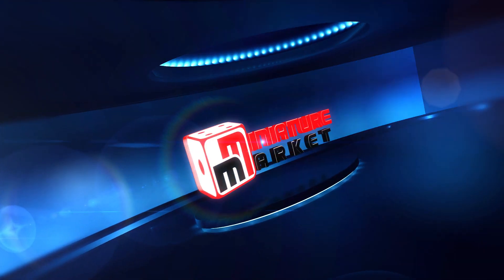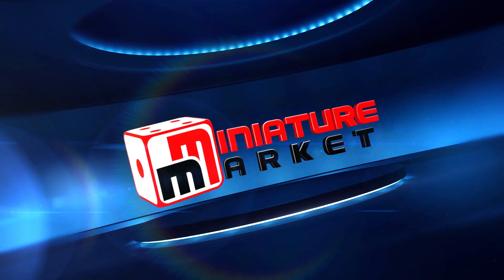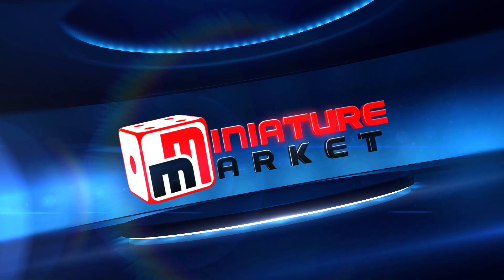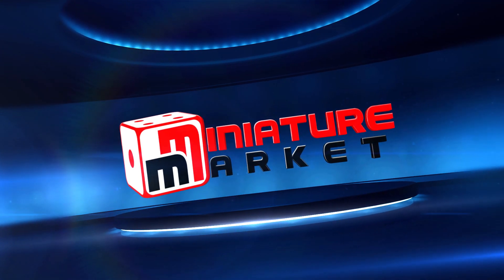Robs Look at This Weeks Sale At Miniature Market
Join Rob for a look at the great things Mini Market is putting on sale this week!